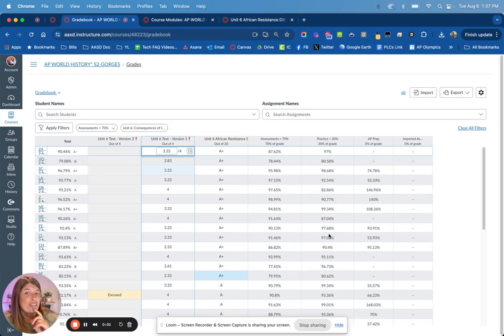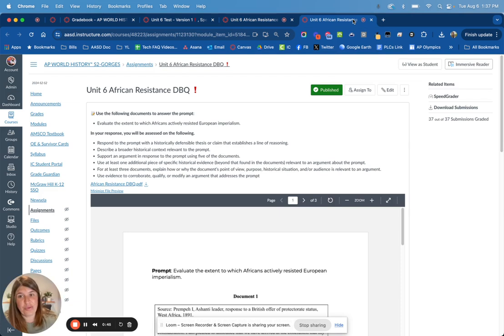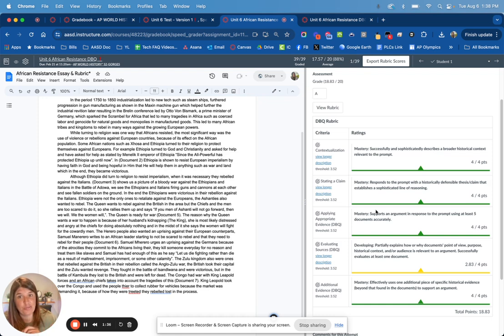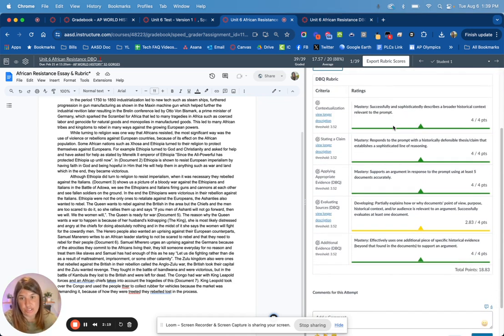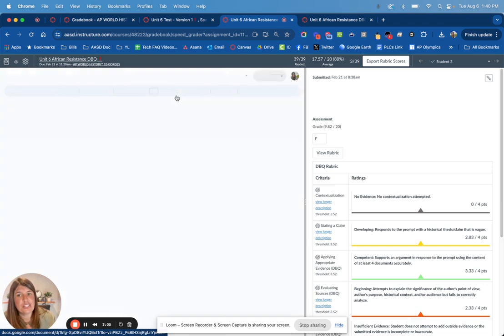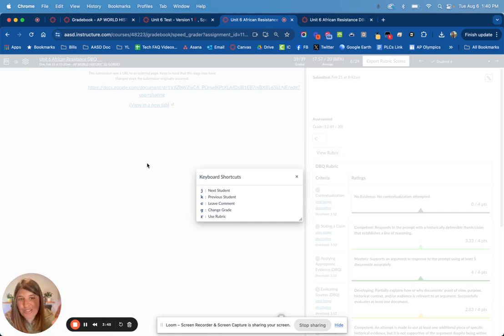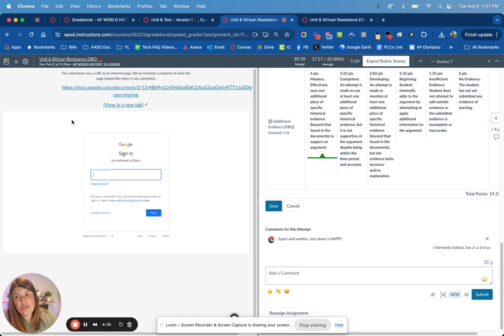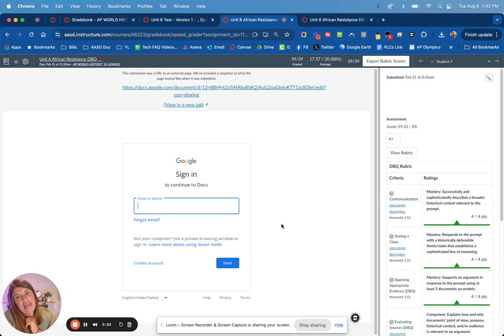Using the Canvas Speedgrader